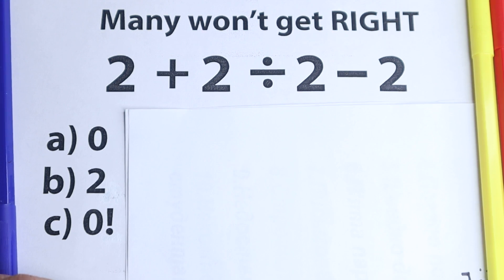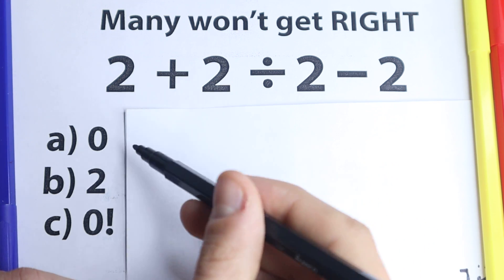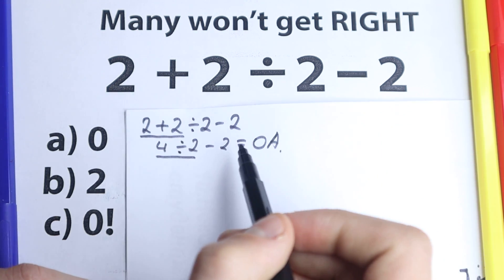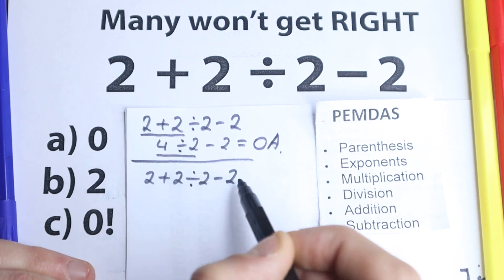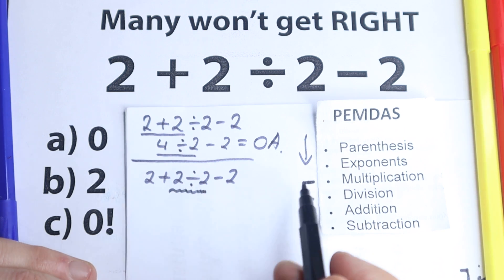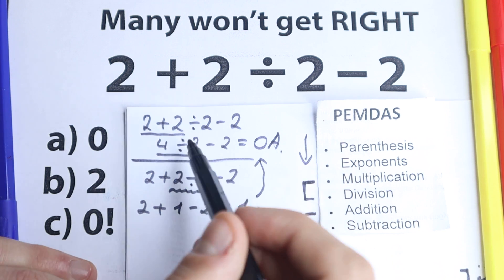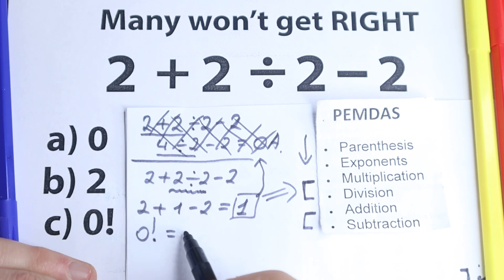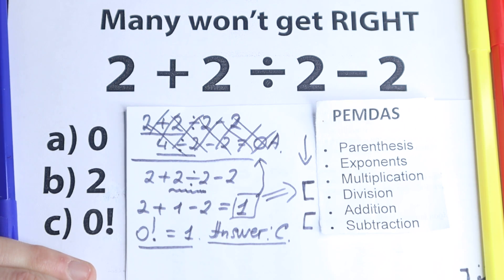2 + 2 ÷ 2 + 2 =❓️ 98% Find This HARD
This problem goes viral on the internet. Be careful!